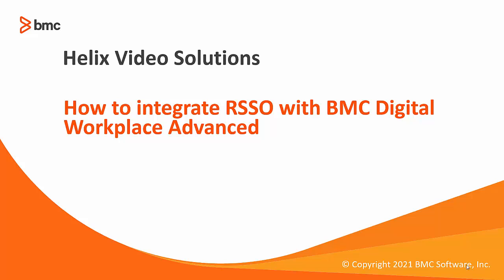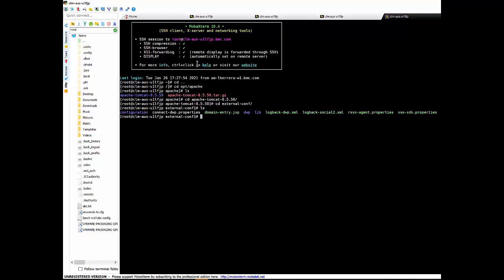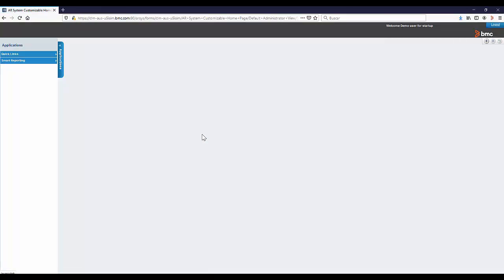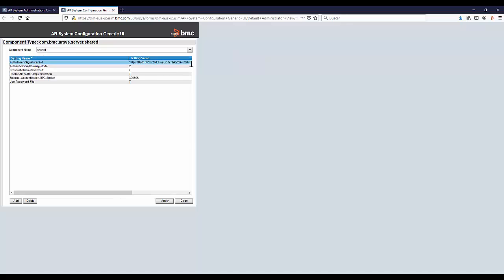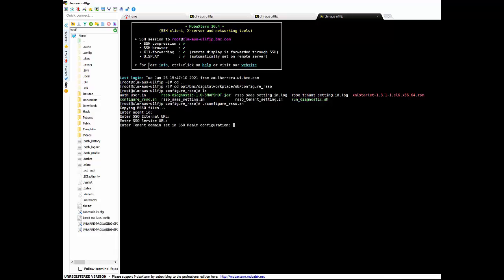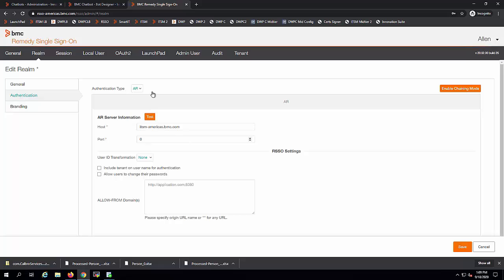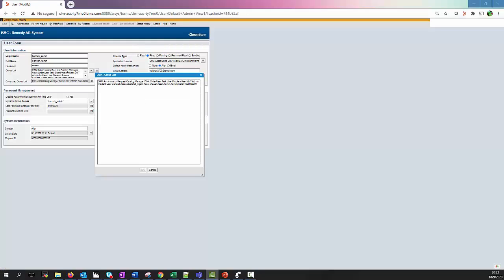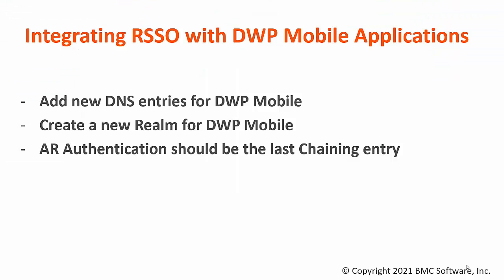BMC Digital Workplace: How to Integrate RSSO with DWP Advanced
This video will show How to Integrate DWP Advanced with RSSO